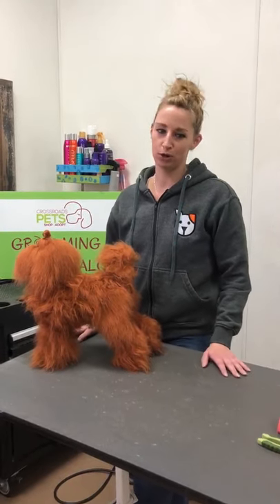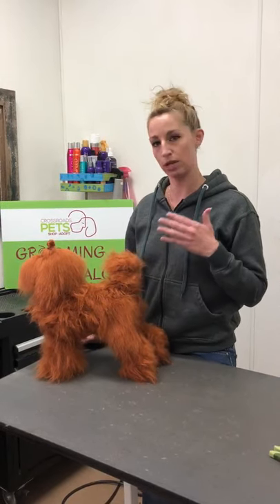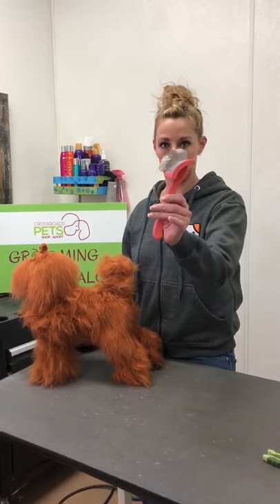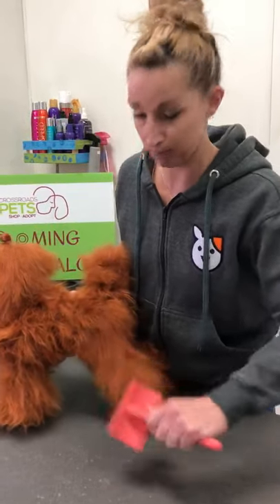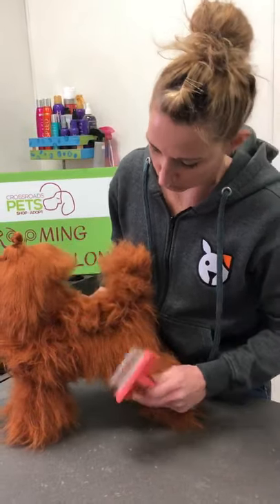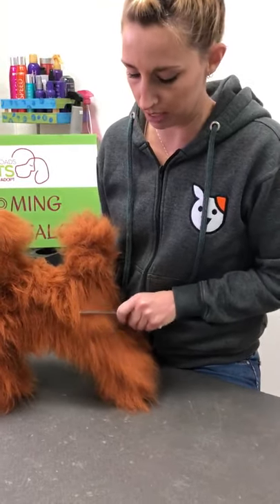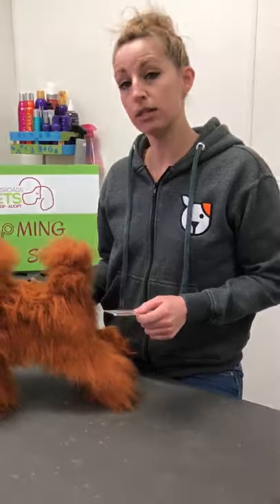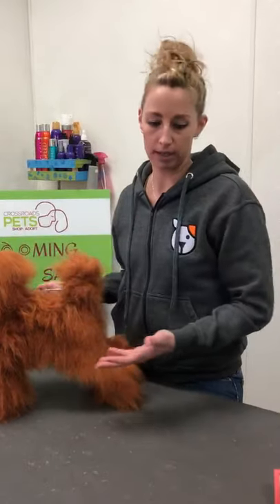Grooming tips for long-haired dogs.